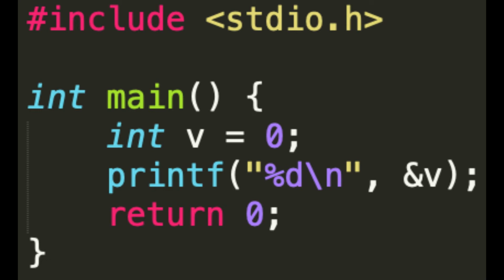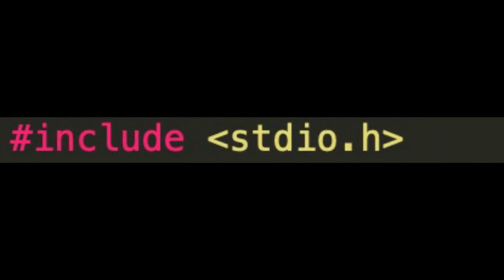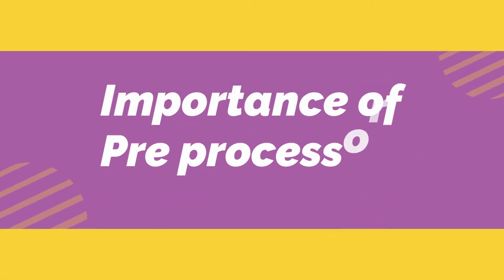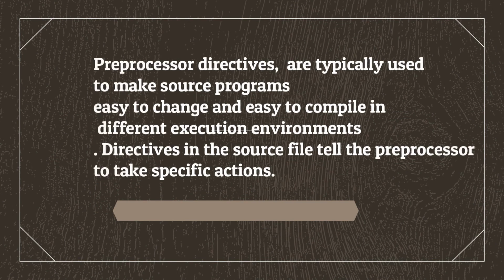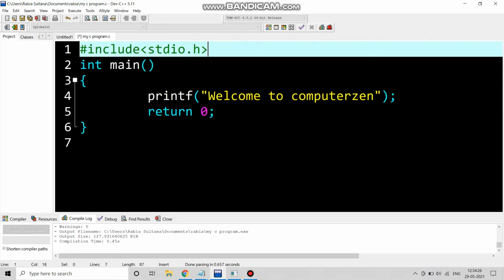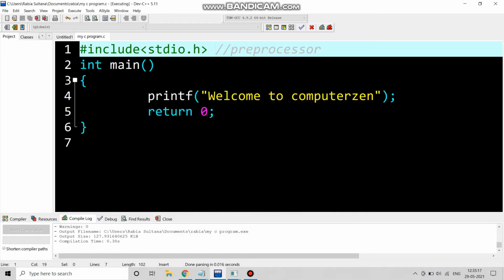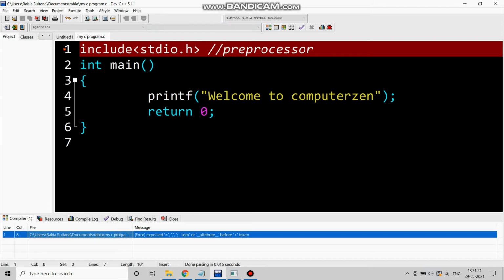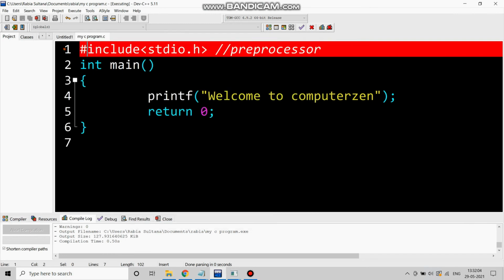Pre-processors in C PROGRAMMING| Use of include in C |BASICS OF C PROGRAMMING PART -2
This video contains :
1.definition of pre - processors
2. importance of preprocessors
3. implementation of pre processor include in a program
4.use of hash# symbol

basics youtube pre-processors in C youtubechannel sub youtubechanne newvideo tutorial contentcreator youtubeindia video.